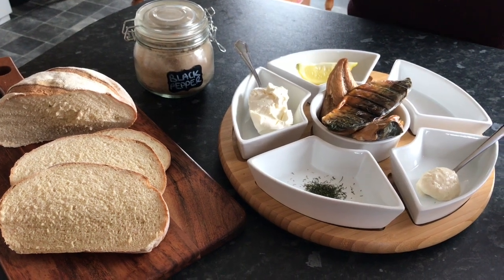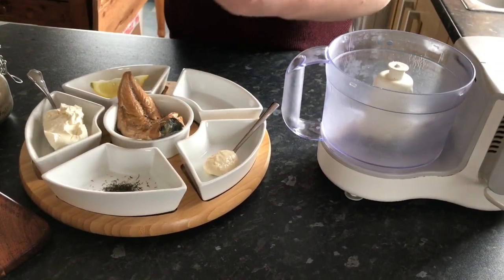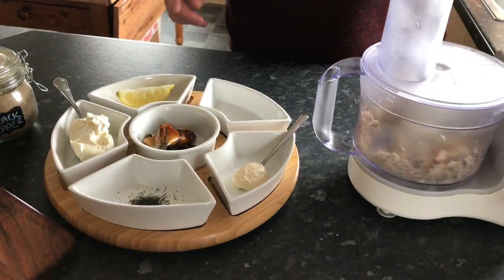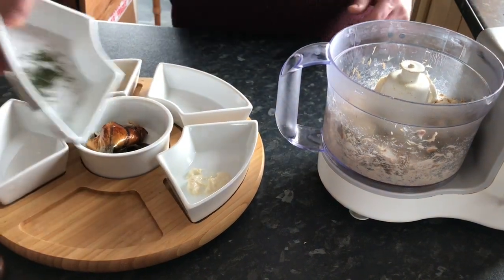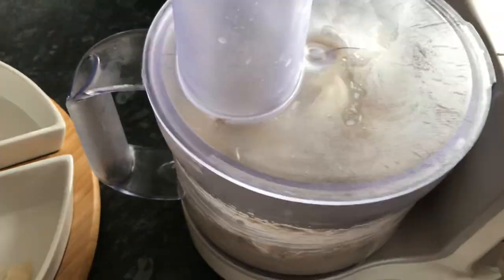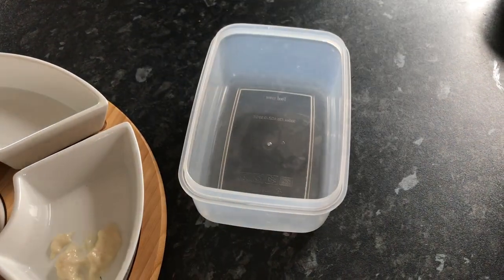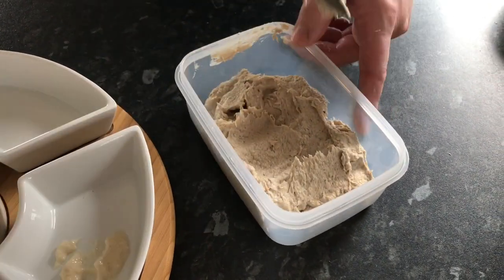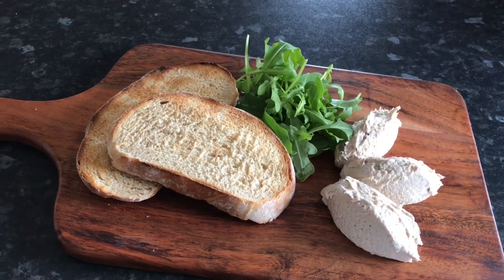Quick Cook: Smoked mackerel pate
Welcome to my quick cook!

Here,  I'm showing you a quick and easy lunch fix using some delicious smoked mackerel from Port of Ness.

Perfect for lunch, a starter or to show off at a dinner party - this recipe is a quick cook!